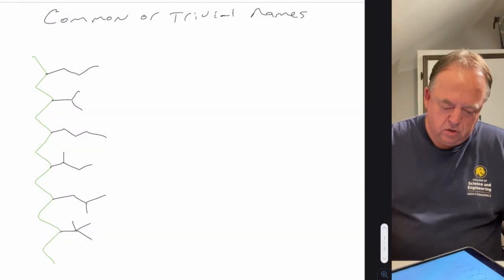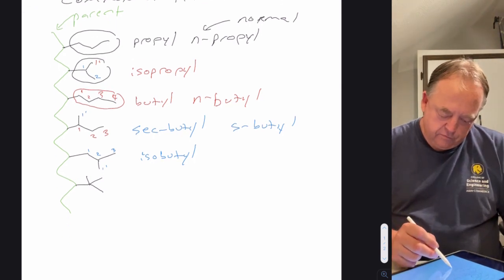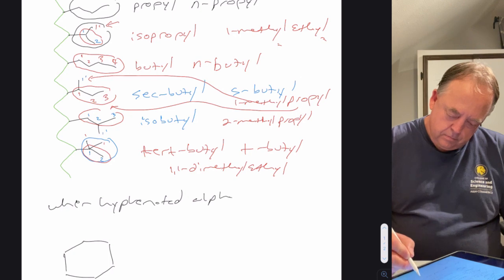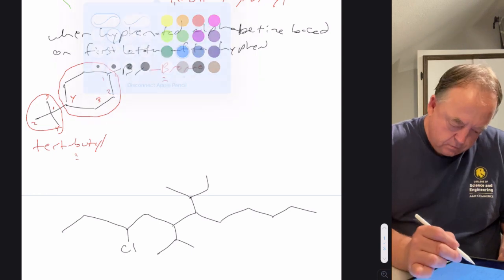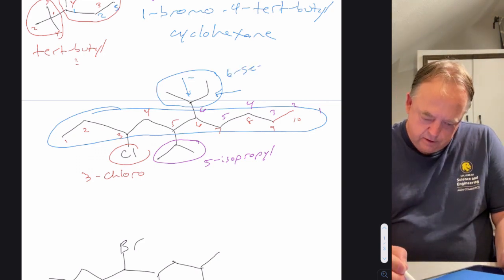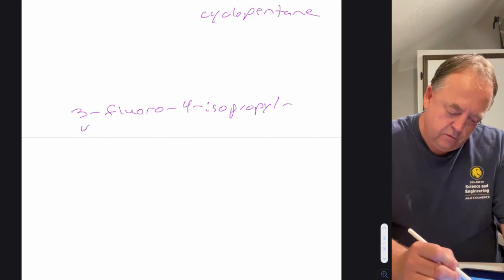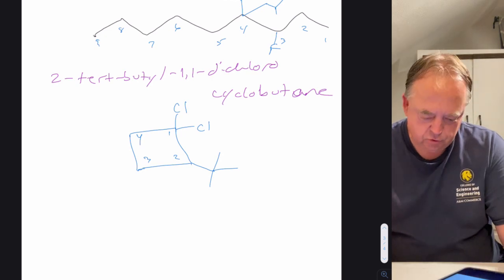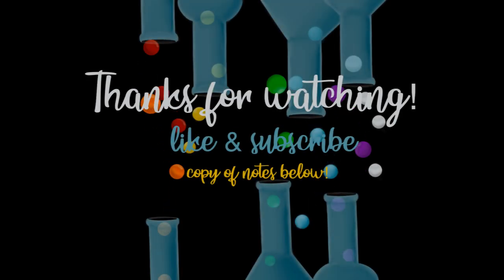Chemistry 2323 Chapter 3-2 Naming alkanes part 2 common names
A copy of the notes can be found at the following